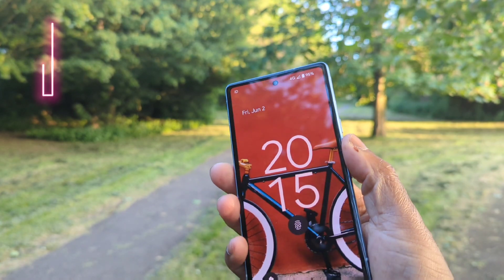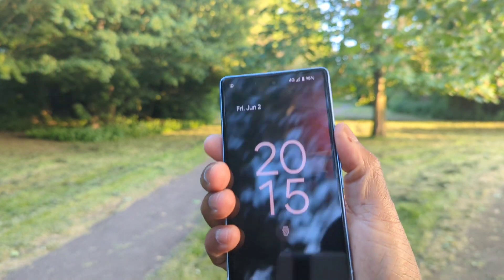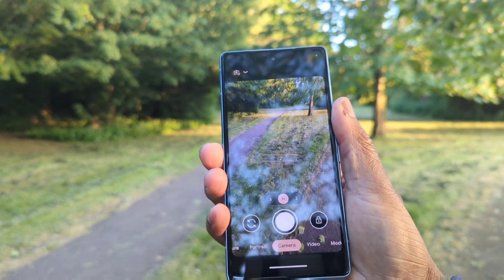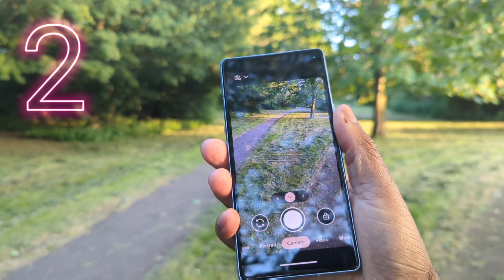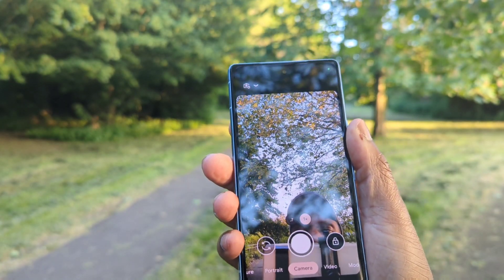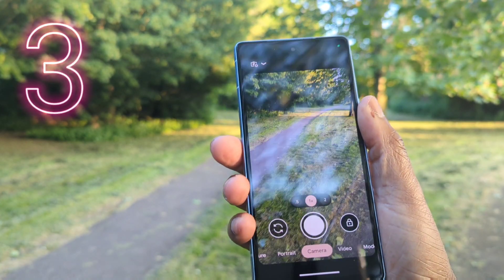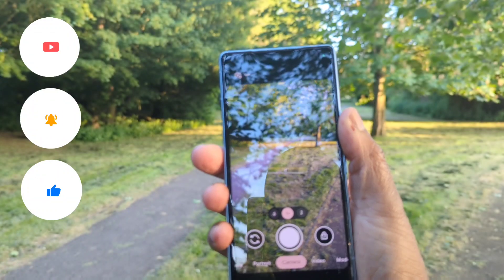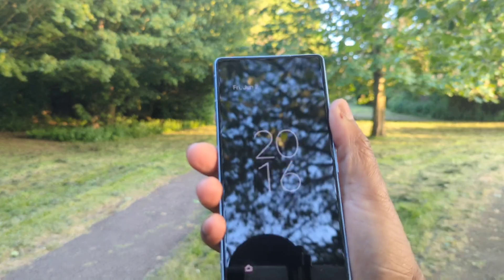For Pixel Phones